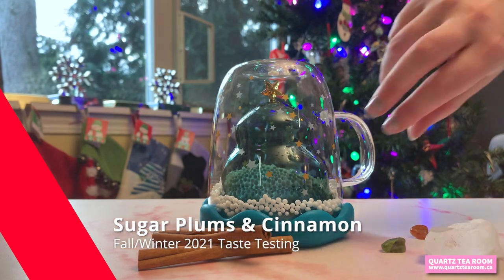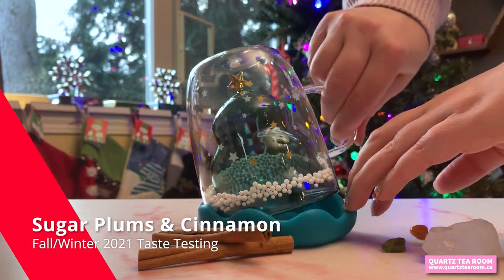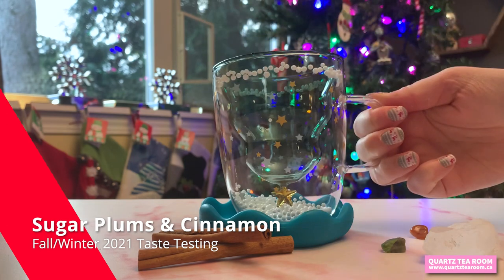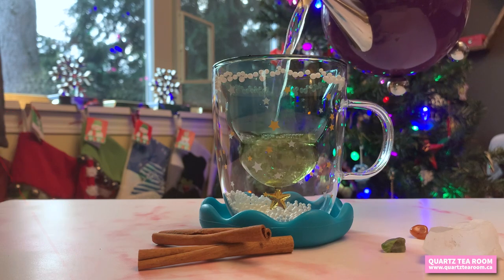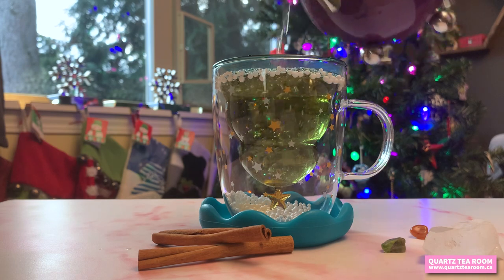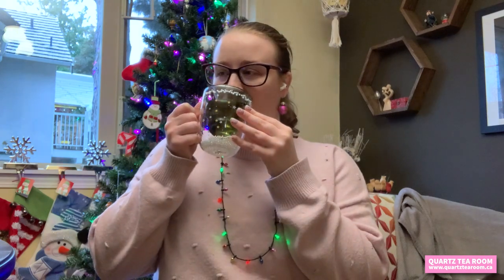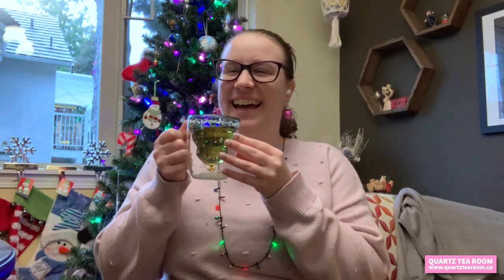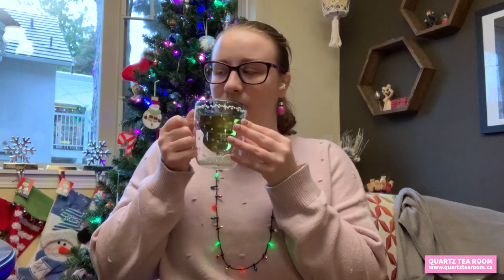Sugar Plums & Cinnamon Green Tea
This tea is so warming on a cool winter's day. It's become one of my favourite seasonal teas that comes out for the winter months.